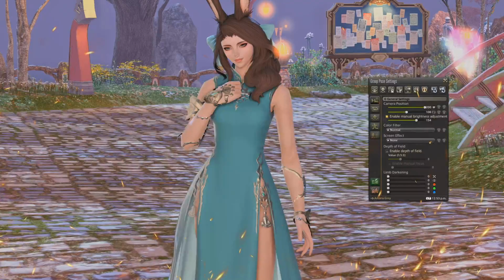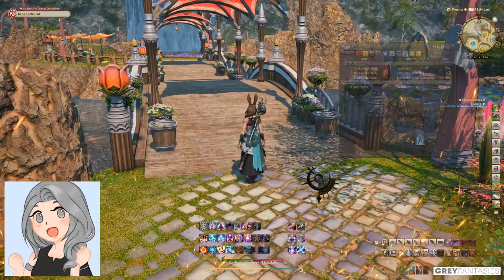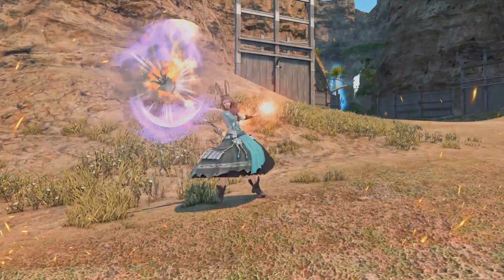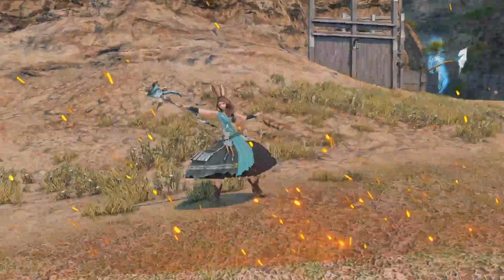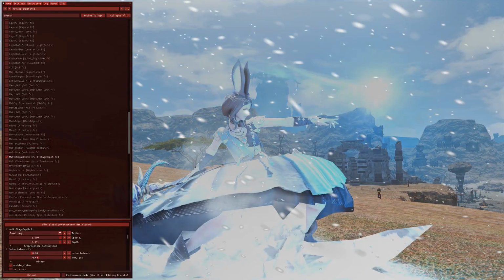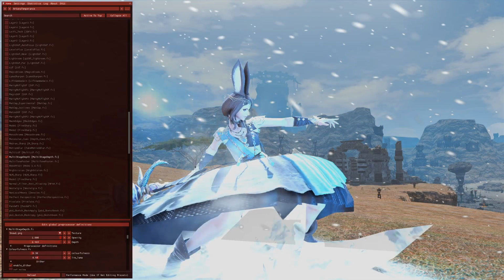How to use MultiStageDepth!